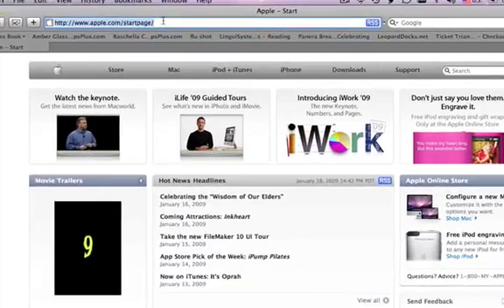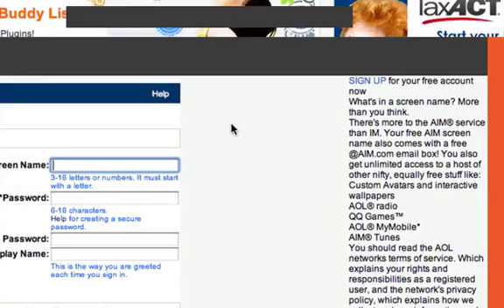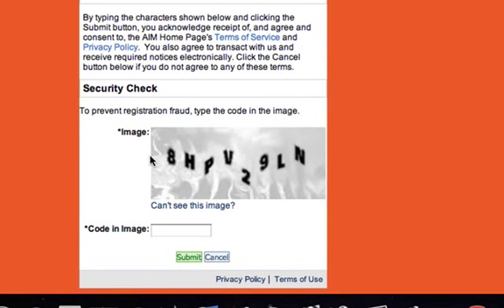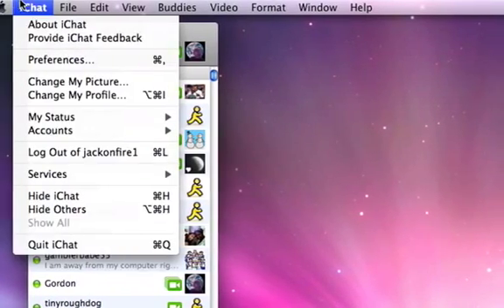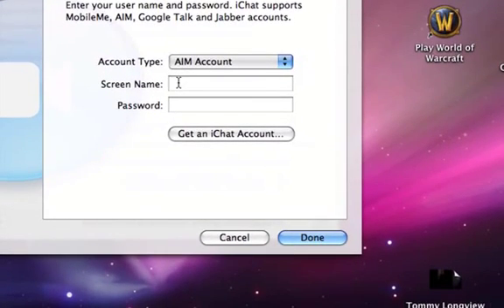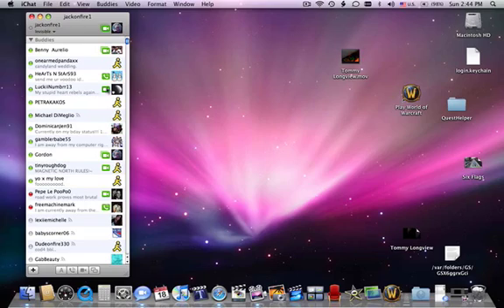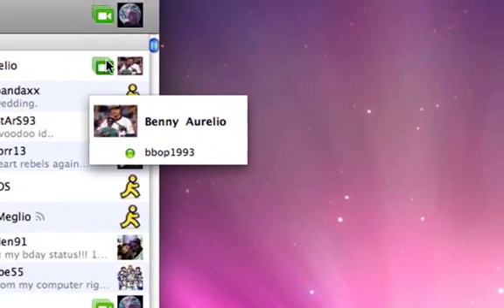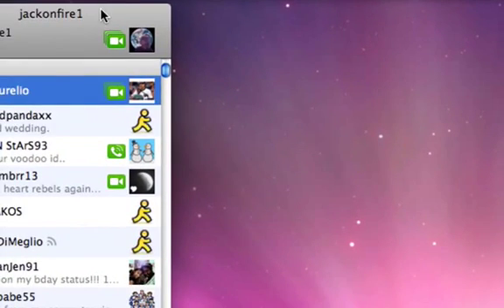How to get an iChat Account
Here is my re-made tutorial of how to get an iChat account using AIM. This one should be better to see, and makes a whole lot more sense.